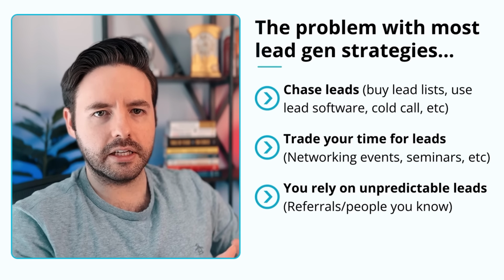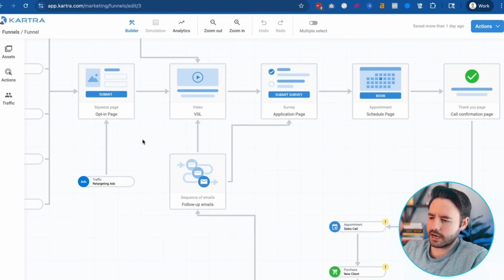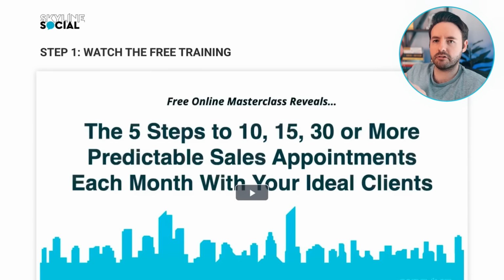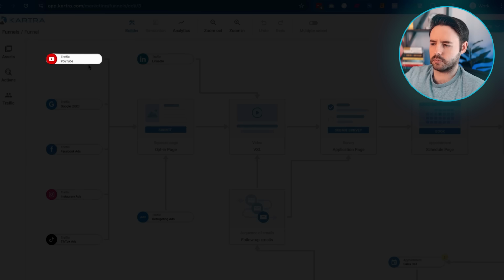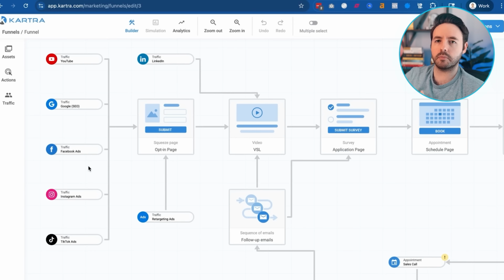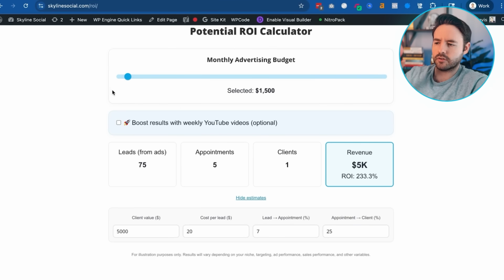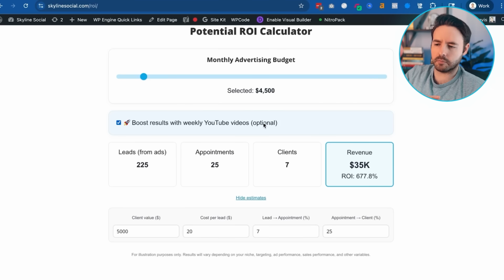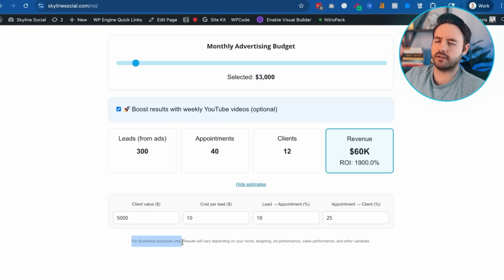The ONLY Lead Generation Strategy You'll Ever Need (Copy This)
👉 Watch my Free Masterclass Training on How To Get 10, 15, 30 or More Predictable Appointments Each Month
🚀 Want us to do it all for you?

0:00 Why Most Lead Generation Strategies Fall Short
3:15 The Automated Appointment Machine
5:43 Step 1: Build the Appointment Machine
6:32 Create an Opt-In Page
7:10 Use a Video Sales Letter to Qualify Prospects
8:49 Applications, Scheduling, and Confirmation Pages
10:15 Step 2: Fuel the Machine With Traffic
10:50 Generate Evergreen Leads From YouTube
13:03 Use Paid Ads to Scale Appointments Faster
14:51 Step 3: Optimize the Machine
15:08 Calculate Potential ROI From Your Funnel
17:40 Why YouTube and Paid Ads Work Better Together
19:01 Improve Results With Data and Conversion Tracking
20:15 Next Steps: Masterclass or Strategy Call

The video explains a powerful lead generation strategy designed to help businesses get more quality leads and book more sales appointments every month. It breaks down common problems with other lead generation strategies and walks you through a step-by-step process for generating qualified leads, booked sales appointments and clients. This is one of the best lead generation tips of digital marketing.